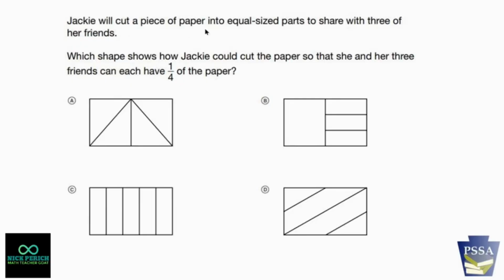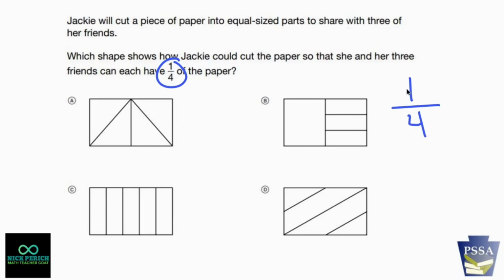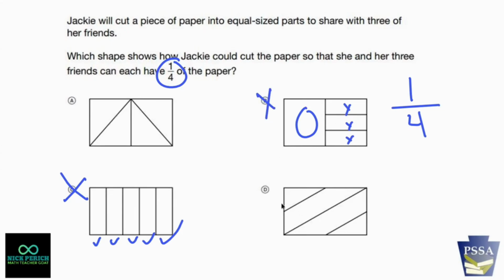3rd Grade PSSA Math Help - How Can You Fold a Paper into 4 Equal Parts?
In this 3rd Grade PSSA Math Help lesson, students will explore a hands-on and highly visual concept: how to fold a piece of paper into four equal parts.

This skill connects to the idea of fractions, which are numbers that represent equal parts of a whole. When we fold a paper into equal sections, we are modeling how shapes can be divided into fair shares, meaning each part is exactly the same size.

To make four equal parts, students first start with a whole sheet of paper. Then they fold it in half, creating two equal parts called halves. Next, they fold it in half again, this time in the opposite direction. This second fold creates four equal sections, also known as fourths or quarters.

Each section must be the same size, because in mathematics, equal parts mean no section is bigger or smaller than another. This is an important foundation for understanding fractions on the PSSA exam.

On the 3rd Grade PSSA Math test, students may see questions that ask them to identify equal parts, recognize halves, thirds, or fourths, or determine whether shapes are divided fairly. They might also be asked to visualize or choose how a shape can be split into equal sections.

As you watch this video, expect clear step-by-step explanations, visual thinking strategies, and simple tricks to help you understand how shapes can be divided into equal parts. By the end, you’ll feel confident recognizing and creating equal partitions, a key skill for success in fraction questions on the PSSA.

/ nickperich

Nick Perich
Norristown, Pa